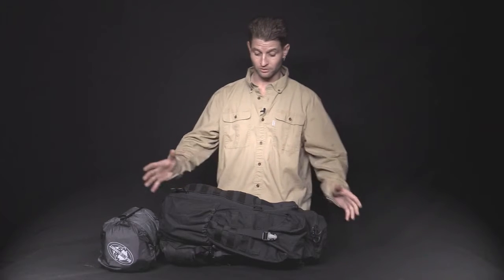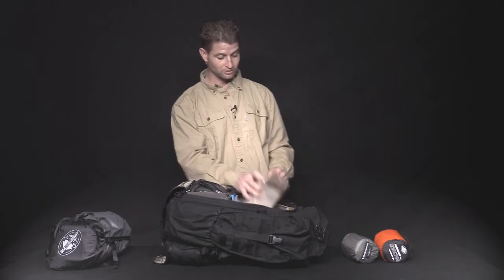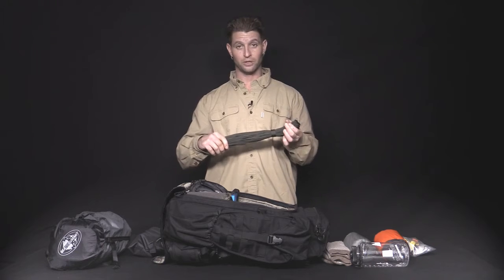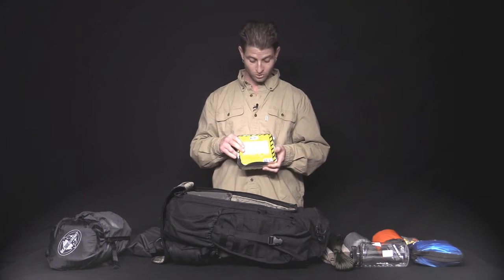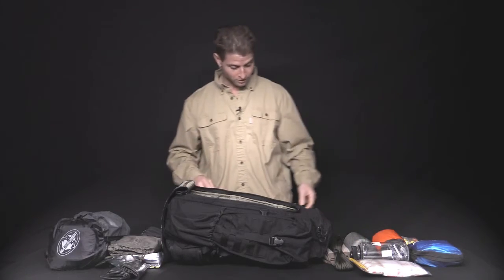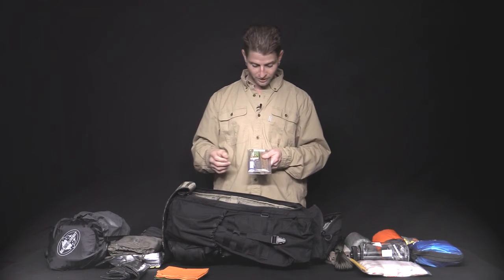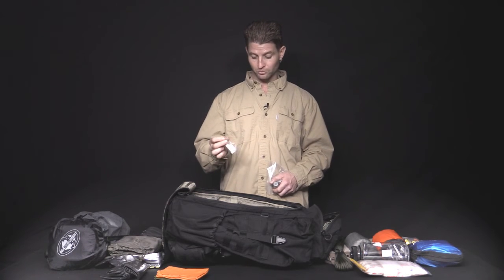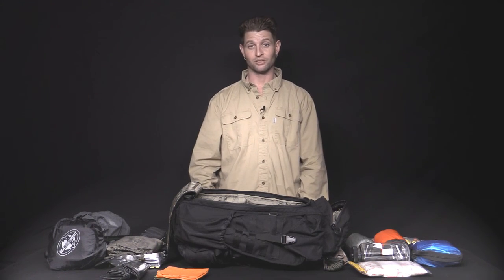Panther Kit Short Demo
A short breakdown of the Panther Kit and its contents.